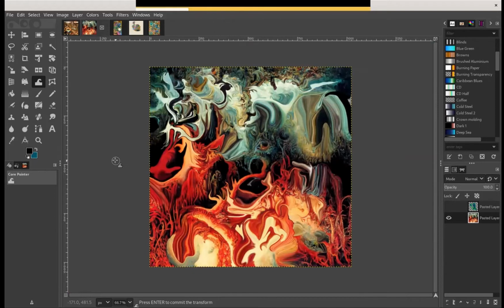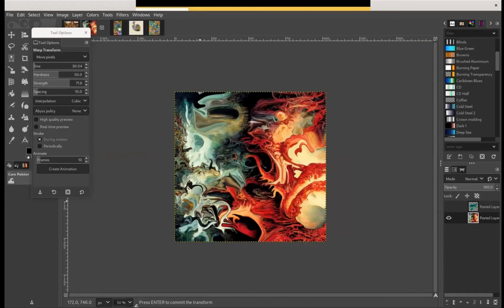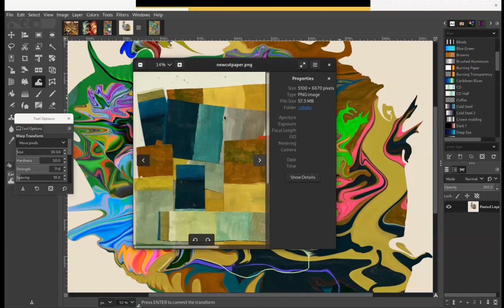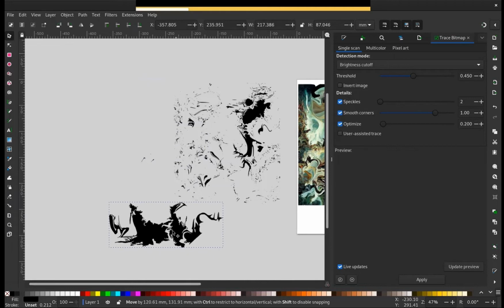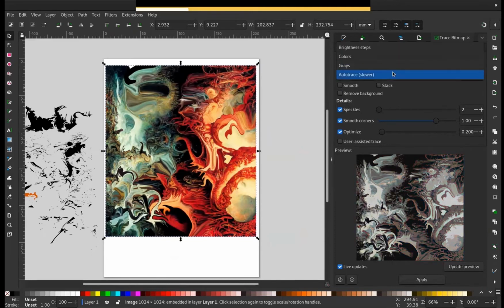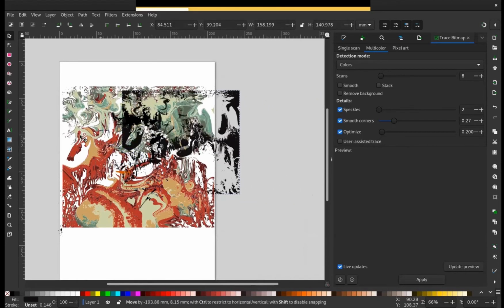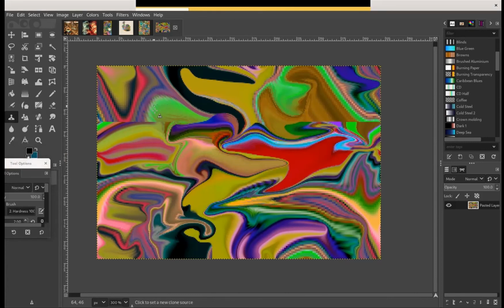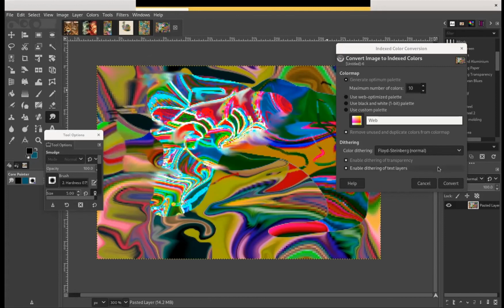Art'ing With Santiago - Episode 3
Today, the grocery master explores GIMP.

Santiago's NFTs can be purchased with Tezos at the following OBJKT page